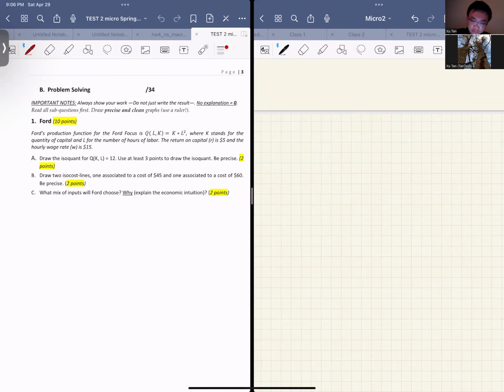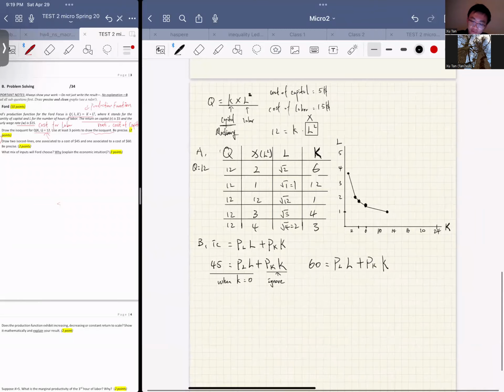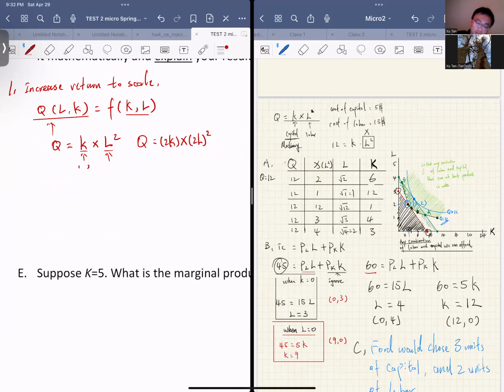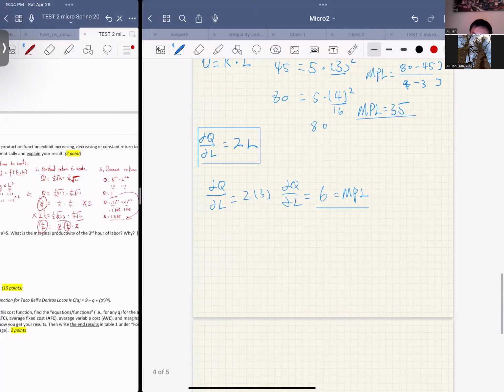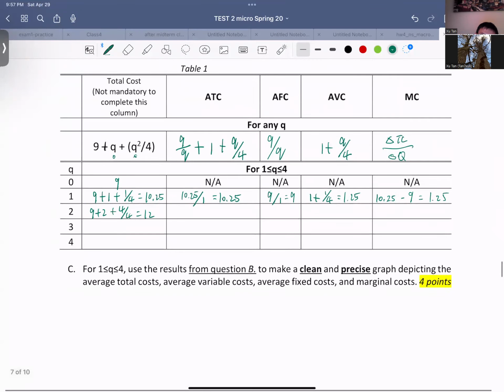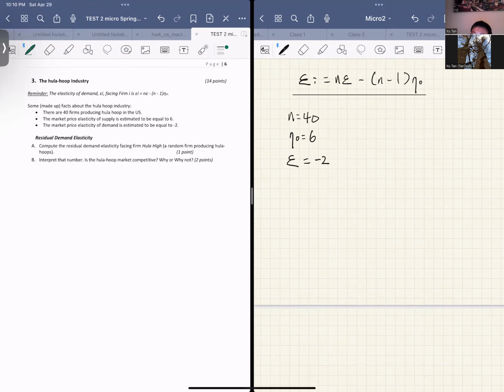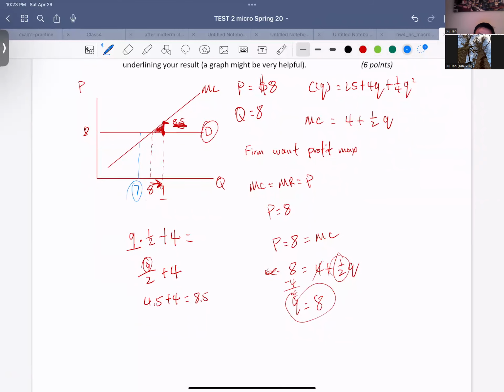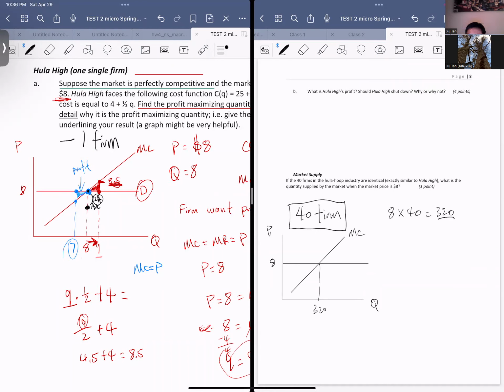Micro 2 Review